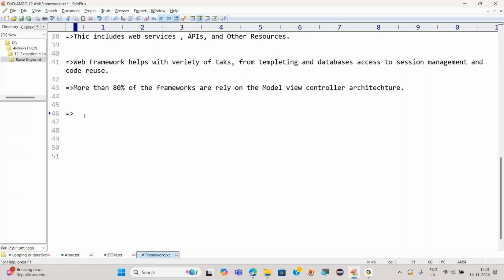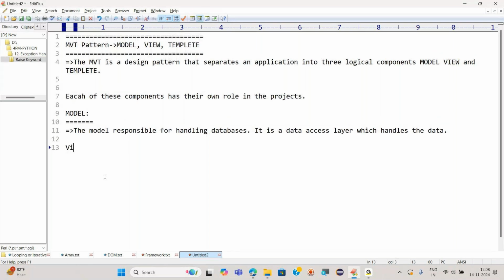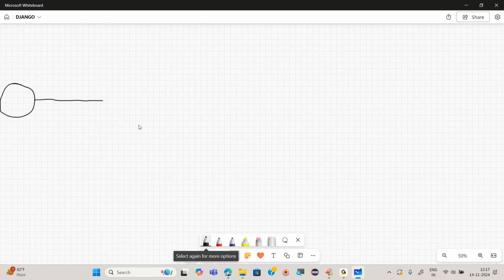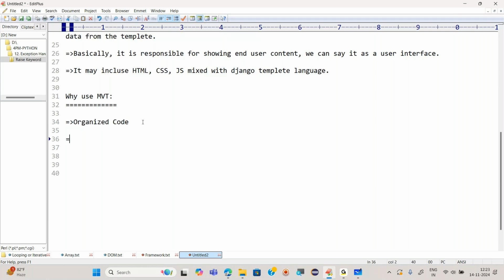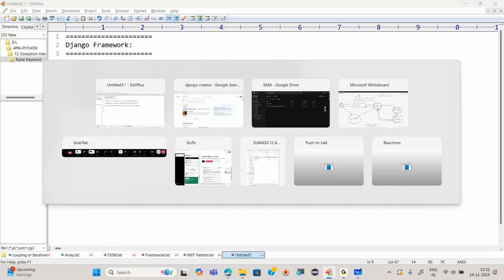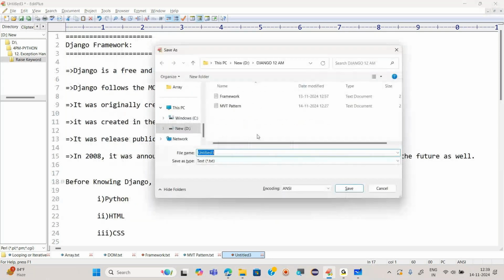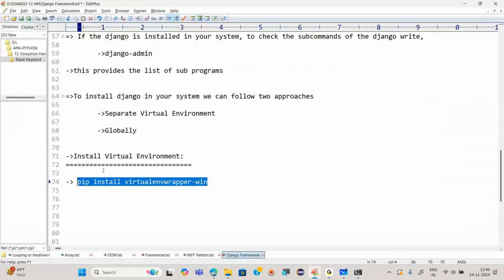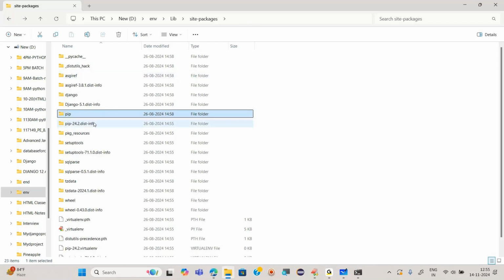Django Demo 02 | Web Frameworks? | Django Tutorial for Beginners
🔍 **Welcome to Harsha Trainings!** In this informative tutorial, we dive deep into the concept of **Web Frameworks** and their role in building dynamic web applications using **Django**! This session is perfect for beginners eager to understand how web frameworks simplify development and help create powerful web applications.

🌐 **Topics Covered:**
1️⃣ What are **Web Frameworks**?
2️⃣ Introduction to **Django Framework**
3️⃣ Key features of **Django for Web Development**
4️⃣ **Why use Web Frameworks** in projects?

✨ **Why Choose Django?** Django is a popular, high-level Python web framework that encourages rapid development with a clean, pragmatic design. Whether you are building a blog, e-commerce platform, or social media site, Django provides the tools you need!

💻 **Watch this demo to understand:**
- How web frameworks like Django structure your web apps
- The advantages Django offers for quick, secure development
- Key components of a Django application

🚀 **Ready to kickstart your web development journey with Django?** Hit the play button, and let’s explore the amazing world of Django together! 📚🔔

Pega
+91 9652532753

Devops
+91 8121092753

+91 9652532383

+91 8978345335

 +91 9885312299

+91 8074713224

Regards,
Harsha Trainings,
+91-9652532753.